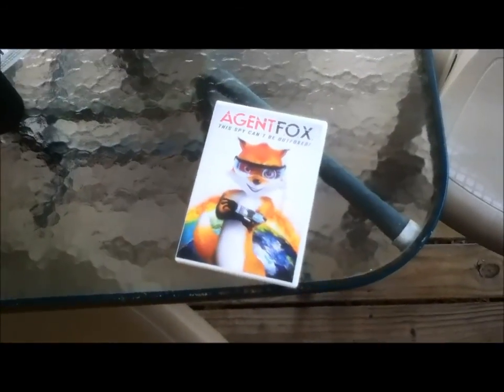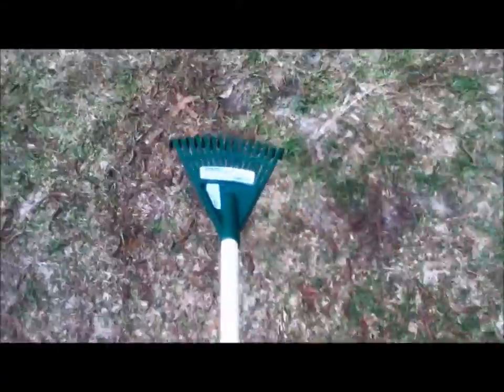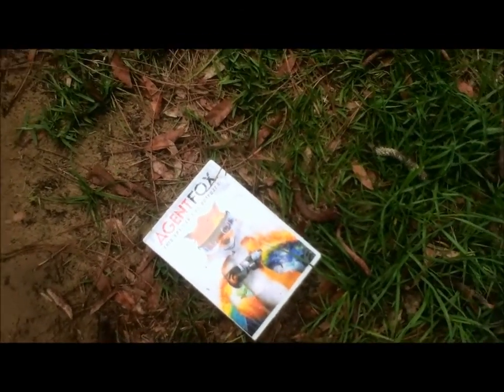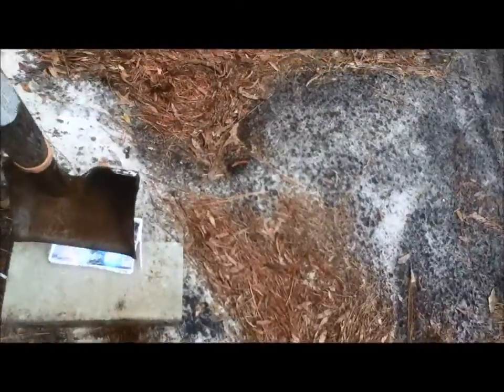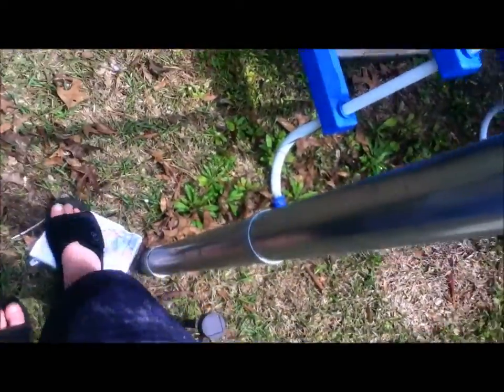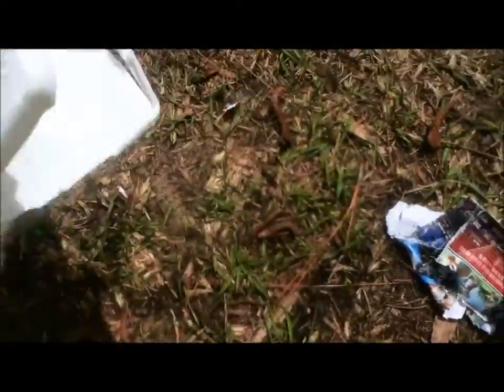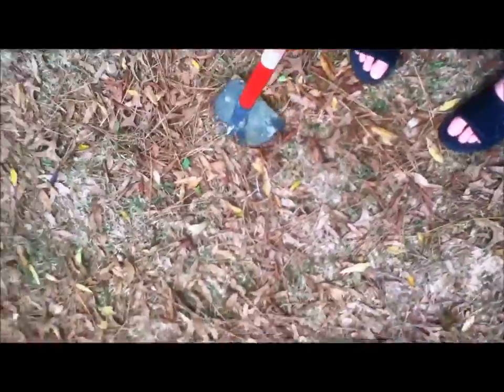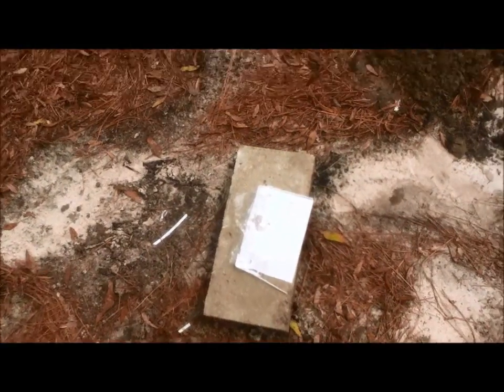DESTROYING AGENT FOX!